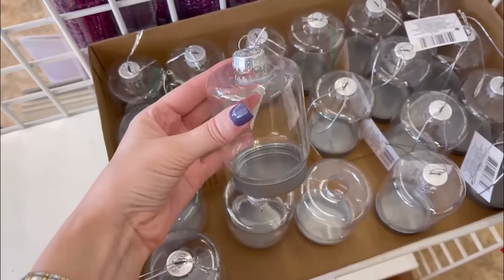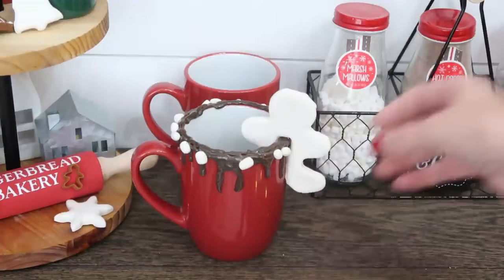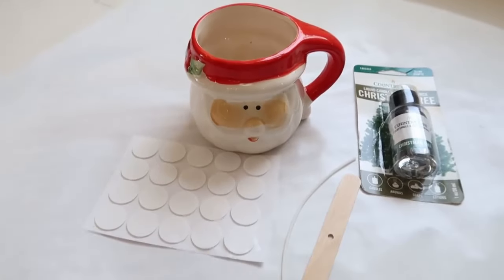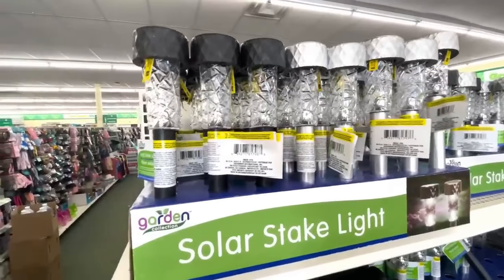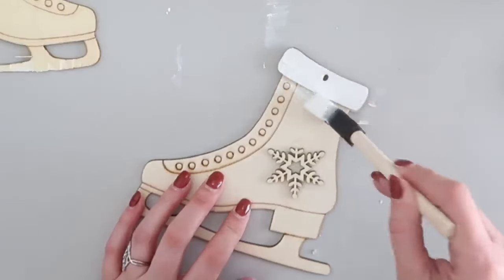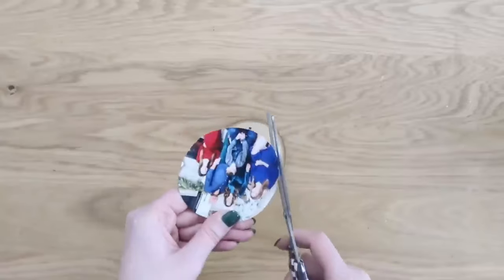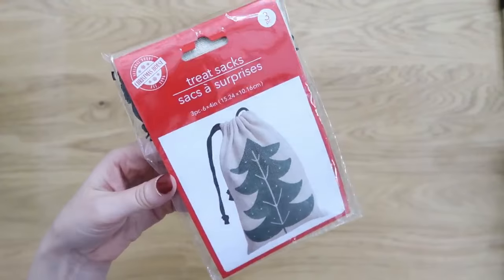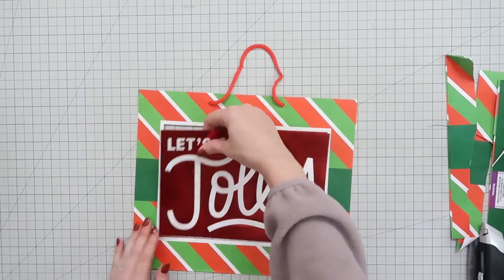*25* $1 Dollar Tree HACKS 2024!🎄THE BEST EVER ideas for CHRISTMAS 2024!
🎄25 EASY and affordable $1 Dollar Tree Christmas HACKS you have to try! Beautiful and high-end DIYs anyone can make!  From Christmas trees, ornaments, wreaths, candles, gift ideas and more!

Staple Gun
Brown Spray paint
Puffy white paint
E6000 glue
Bottle Brush trees
Model Magic Clay
Brown glue sticks
Cordless Glue Gun
Cookie Cutters
Chalk markers
Spiral ornament hooks
Star Anise
Cinnamon sticks
Wick kit
Candle scent
LED candles
Ryobi Glue Gun
Santa Hats
Bakers Twine
Clear Bottles
Fairy Lights
Wood Round Ornament
Tape runner
Candle Cups
Personal Photo Printer
Paint Stir Sticks

🎄My Christmas Crafting YouTube Channel!  The Cozy Christmas Cottage

📷 Filiming Equiptment:
Overhead Camera Mount
Over-Over Microphone
Lapel Mic